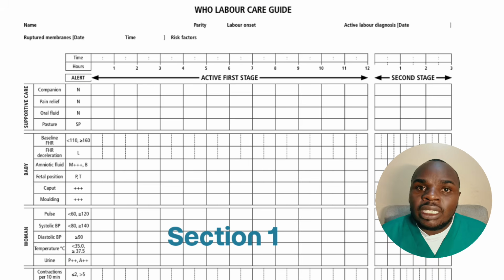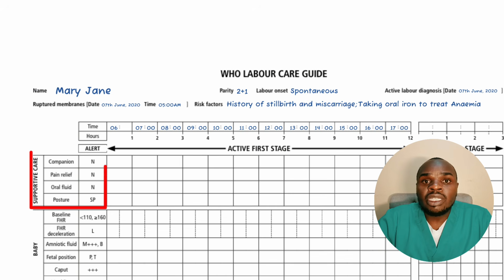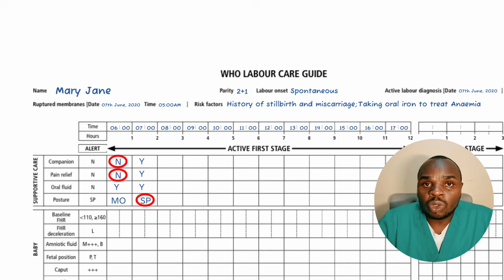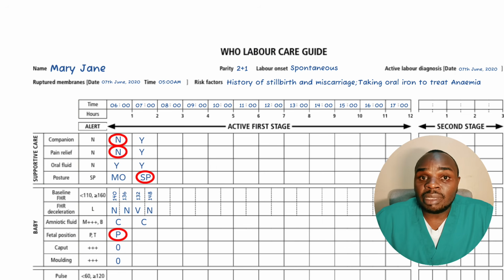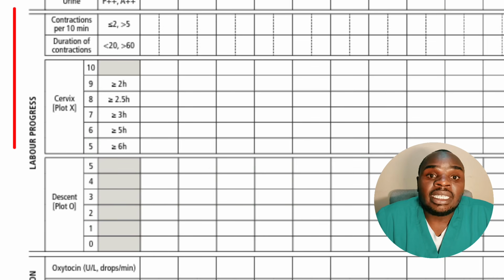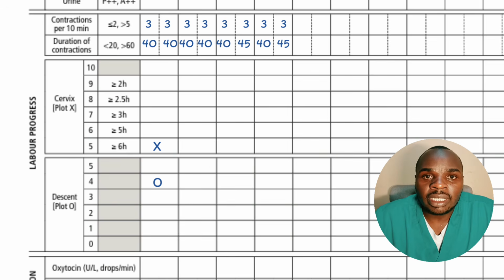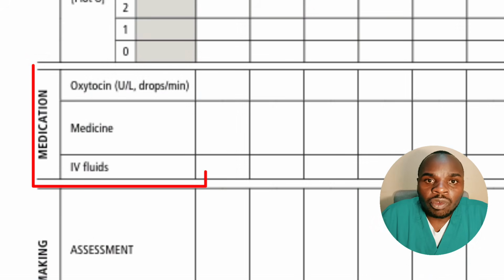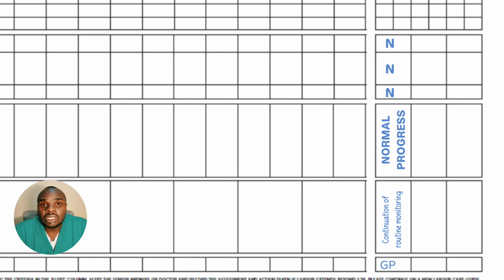Master the WHO Labour Care Guide: Practical Filling of All 7 Sections (Step-by-Step Tutorial)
Master the WHO LCG practically! From admission details to shared decision-making.

Every section broken down simply.
Save this for your next shift!